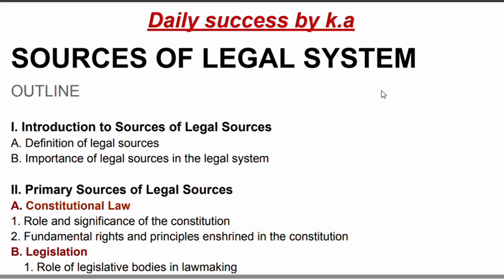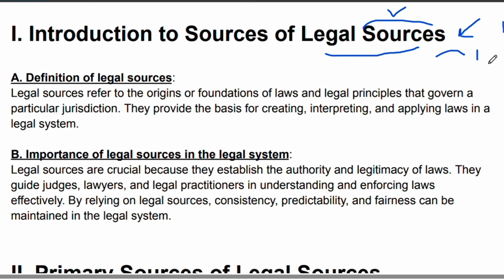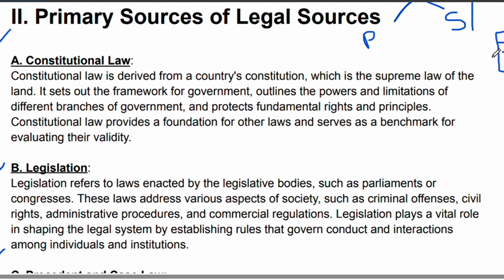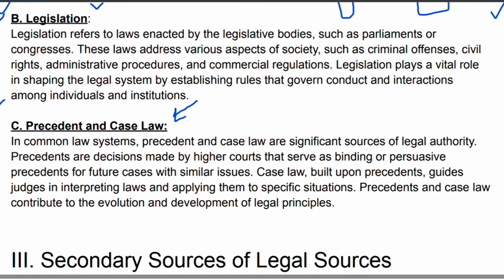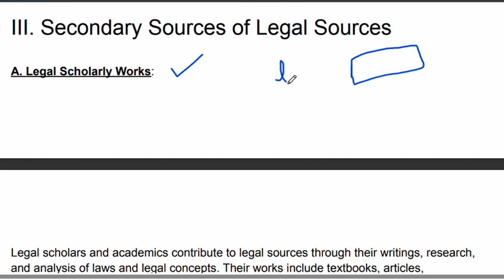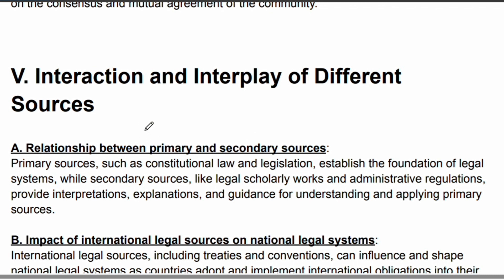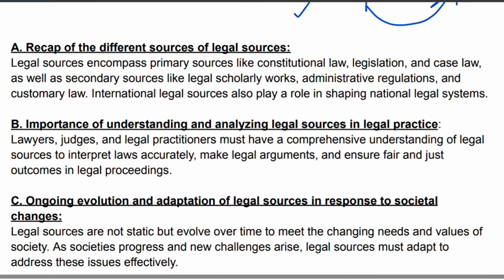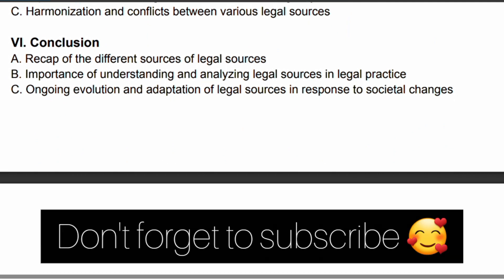Sources of legal system | law | Introduction to legal system | LLB Part 2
Sources of Legal System | Legal System | Past Papers Solved Questions | LLB-II
Sources of Legal System/ Barrister Sb
Sources of Law ( Formal and Material Sources) I Introduction to LAW

In this video we will earn about the sources of legal system .
Introduction to the sources of legal system , The primary sources of legal system then secondary sources of legal system and the we will learn about the connection between primary and the secondary sources of legal system and at the last we will conclude the whole topic .

Other Searches
study law with bushra
sources of law
source of law in pakistan
 sources of law custom precedent and legislation
 formal source of law
 material source of law
 legislation
precedent
custom
agreement
 types of legislation
 formal and material source of law
 main sources of law
two sources of law
 law
study law
 study law online